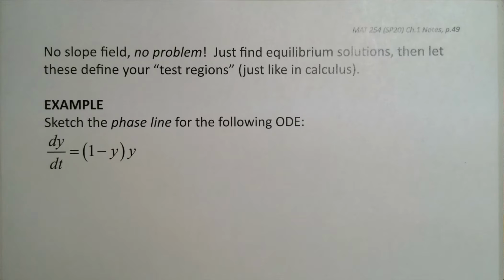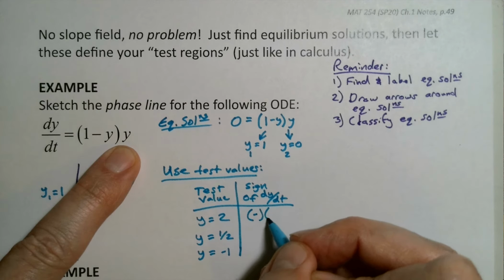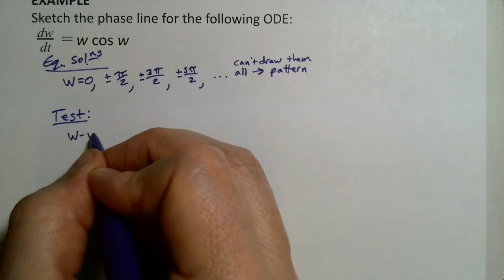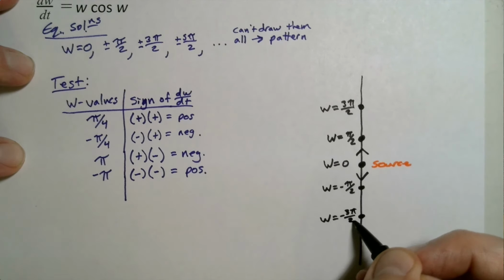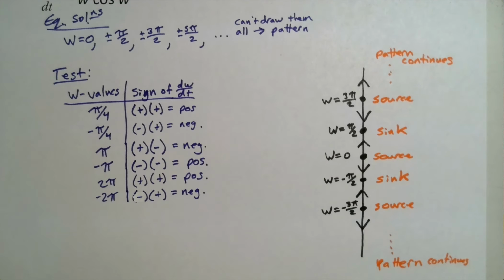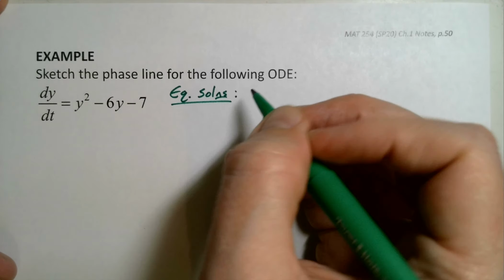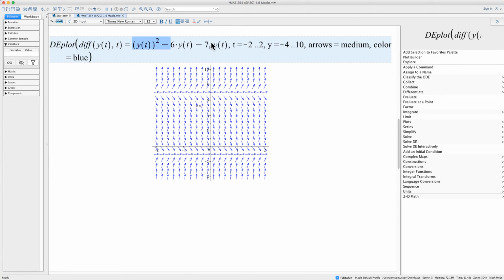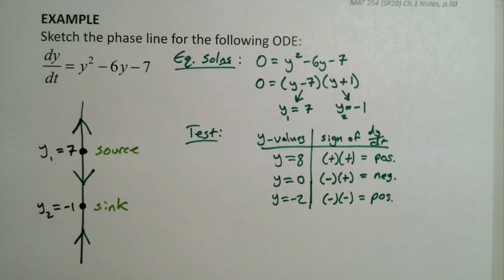MAT 254 1.6 notes, p2 (SP20)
Equilibria and the Phase Line